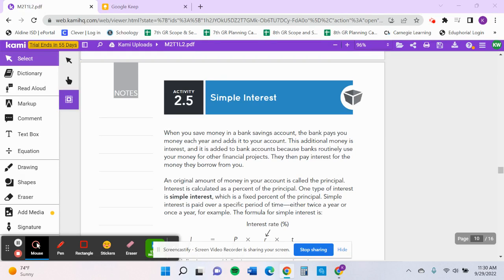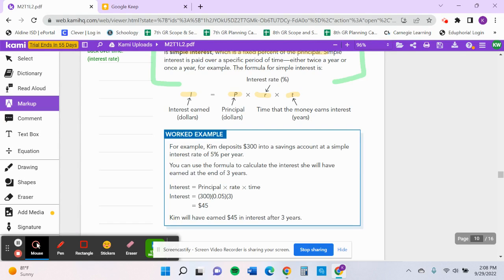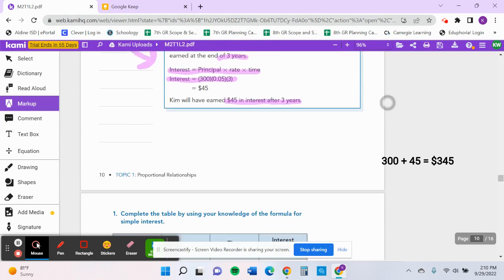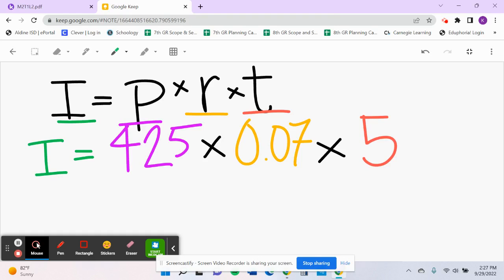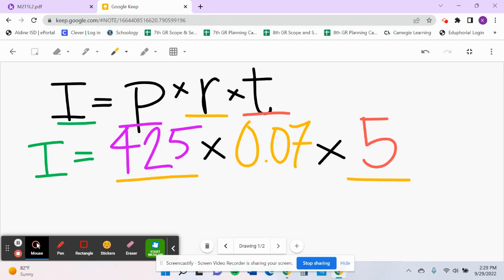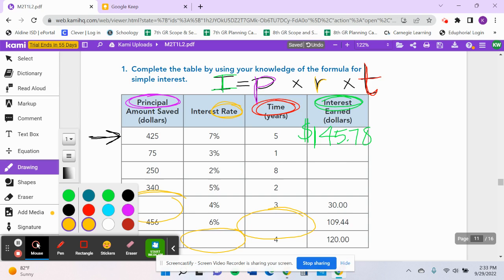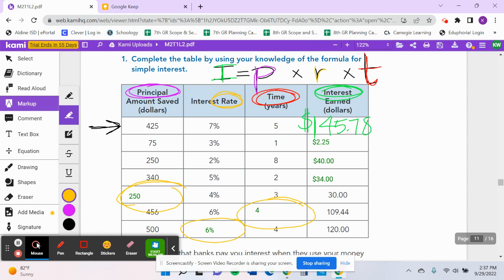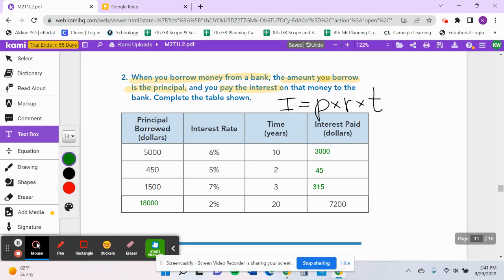M2 T1 L2 - Activity 2.5